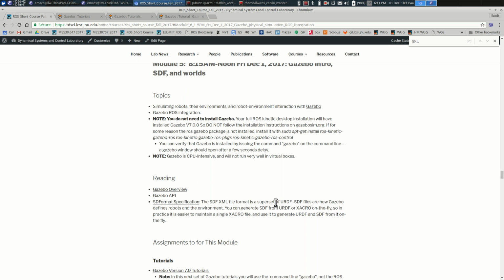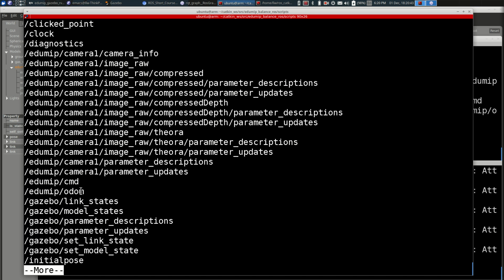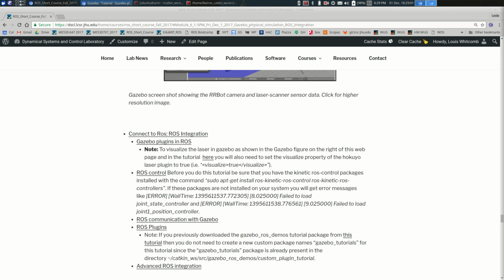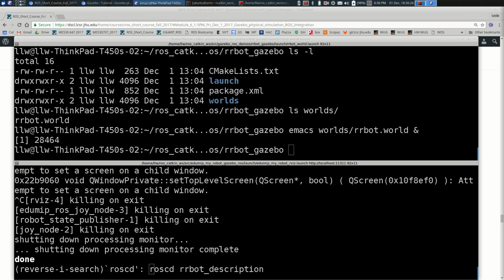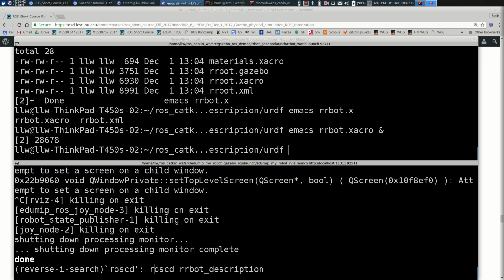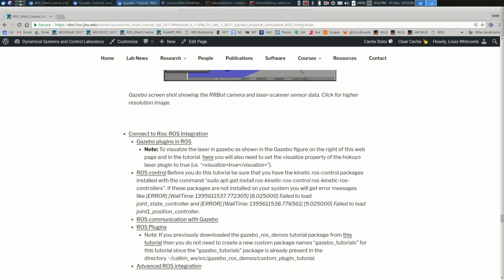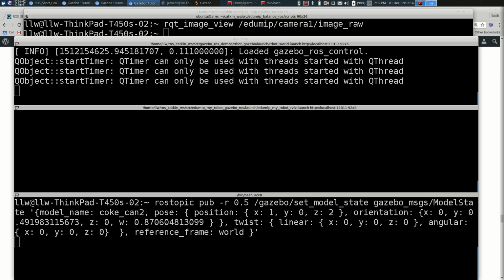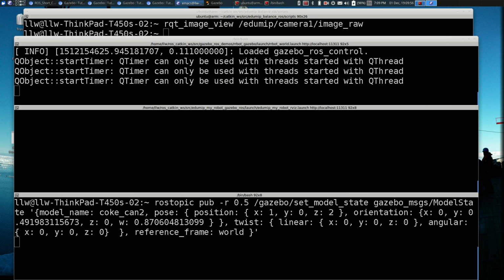ROS Short Course Module 06: Gazebo Physical Simulation and ROS Integration